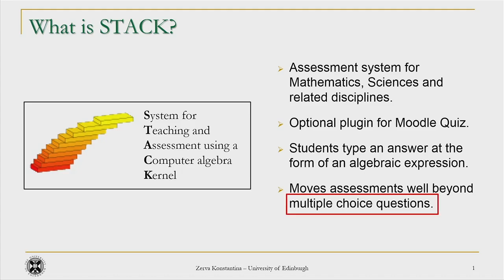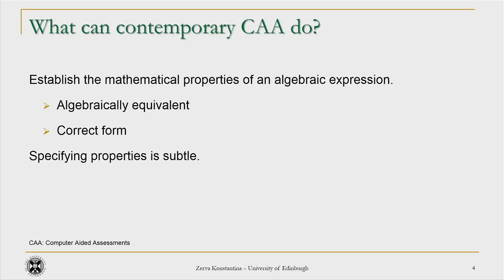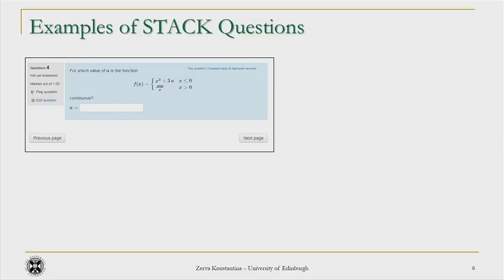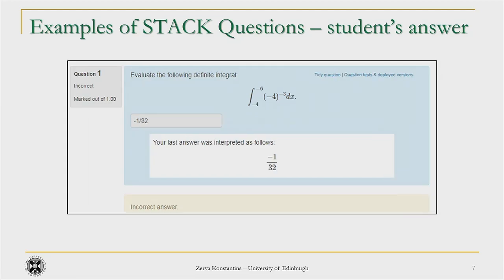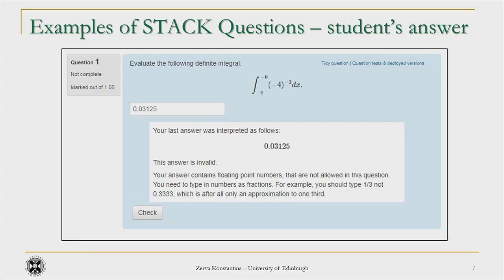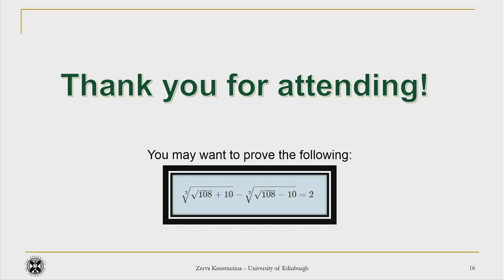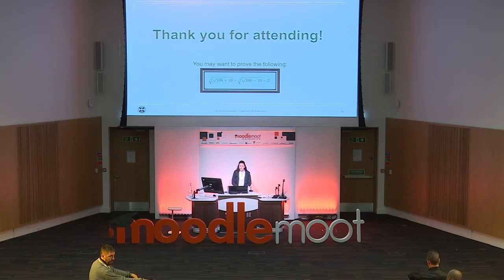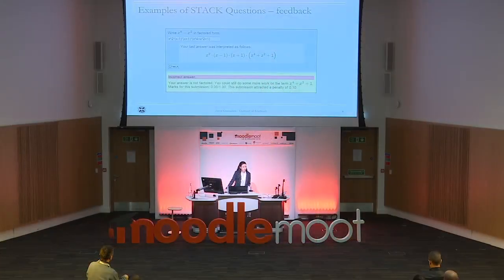STACK: an assessment system for mathematics in Moodle quiz | Konstantina Zerva | MootIEUK18 Glasgow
STACK: an assessment system for mathematics in Moodle quiz

Konstantina Zerva
School of Mathematics

MootIEUK18 Glasgow